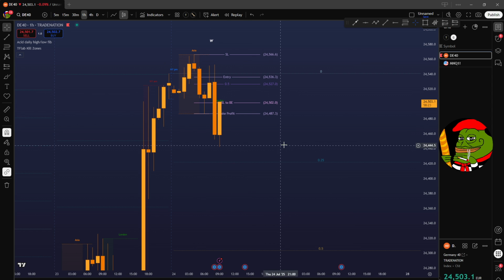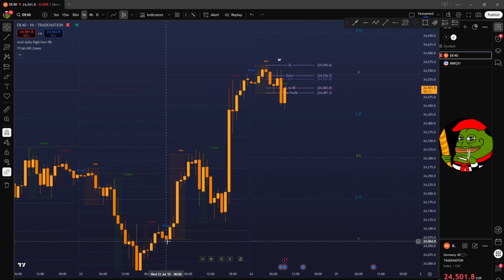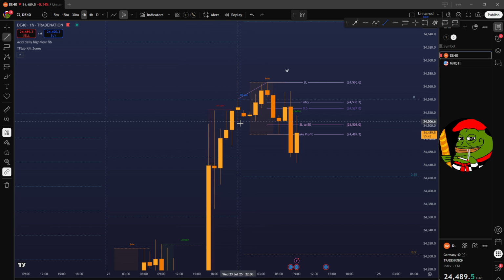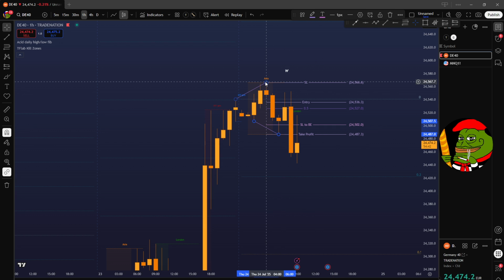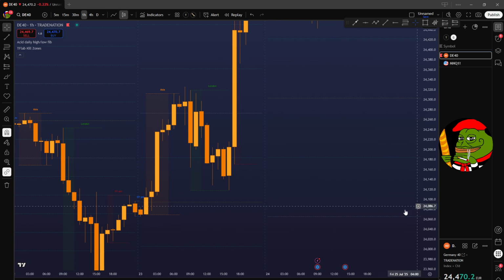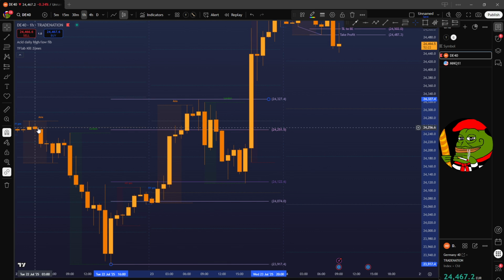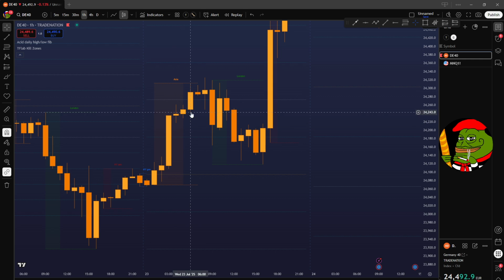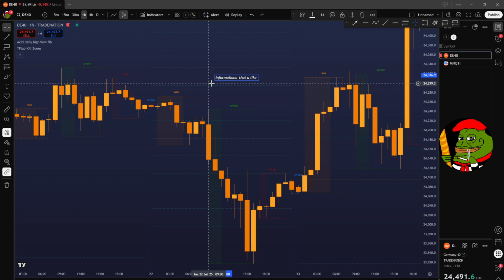THE ONLY WAY TO DRAW FIB RETRACEMENTS THAT ACTUALLY WORK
Discord and course on creating DATA for your strategy (completely free)